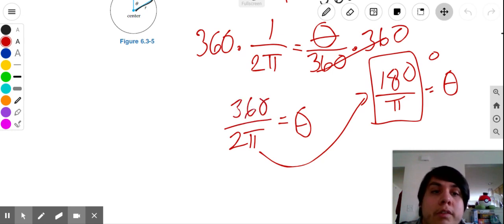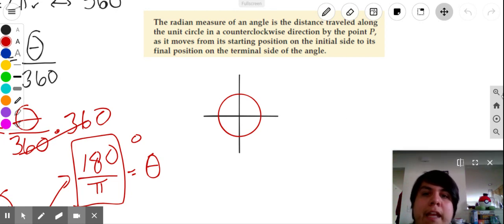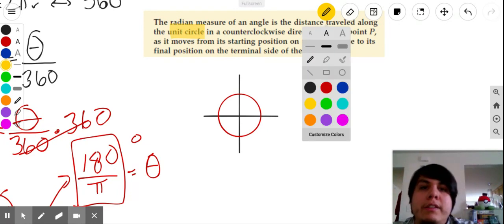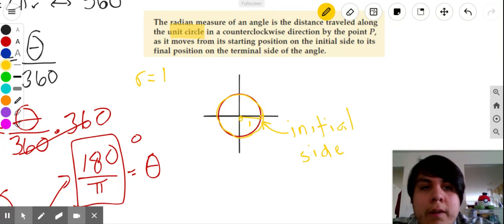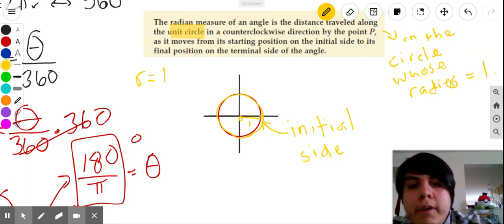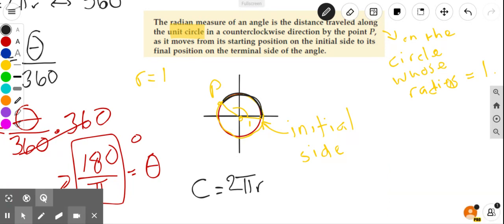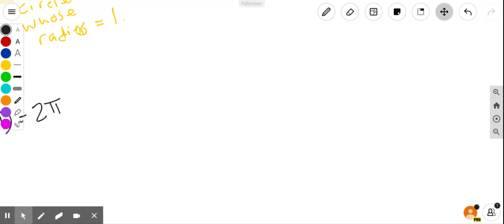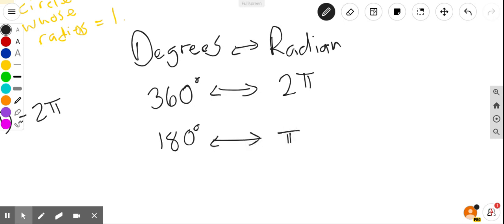What is a radian?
Formal introduction to radians.